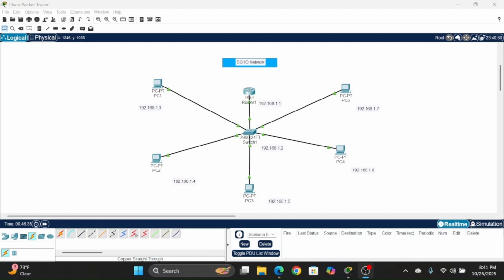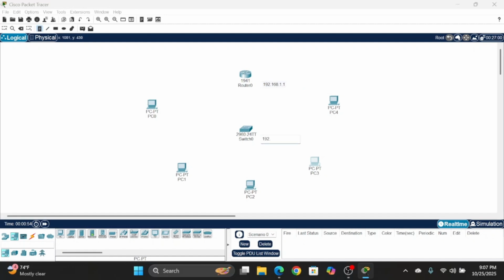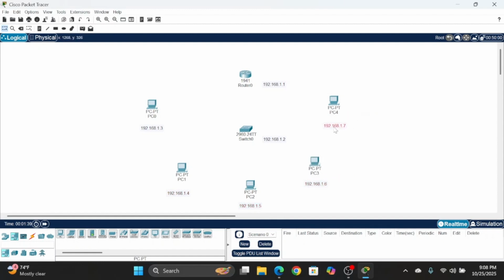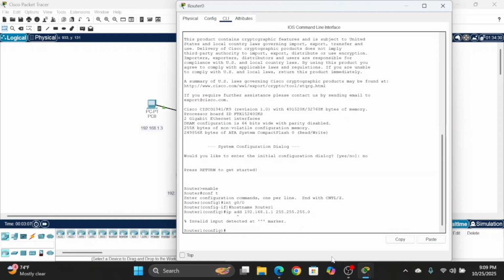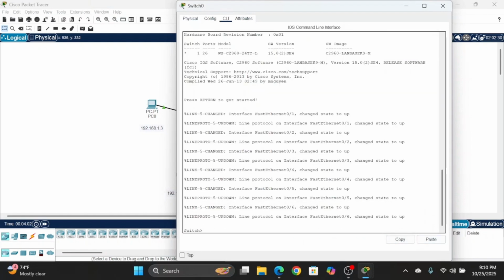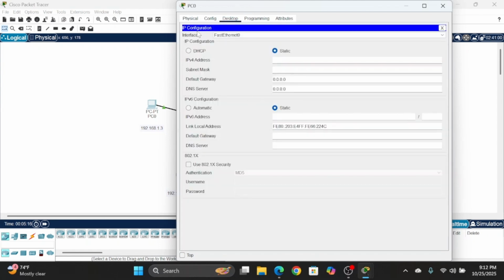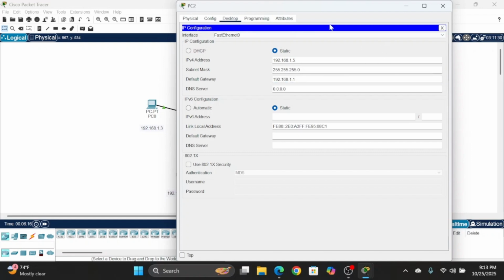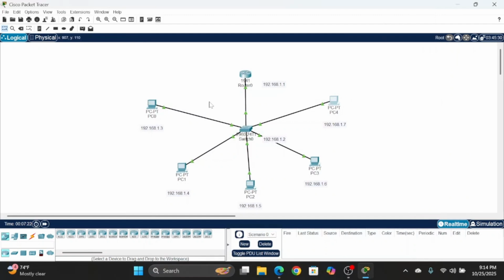Networking With Cybermattt | Part 1: SOHO Network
This new series we will be starting from the ground up on learning networking fundamentals in a beginner friendly format.